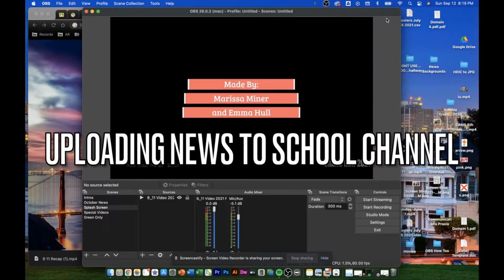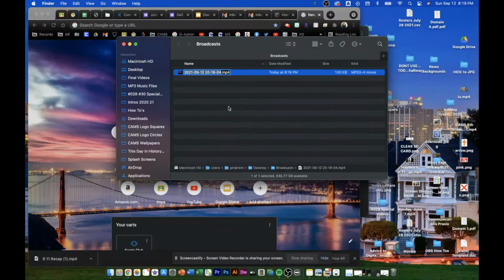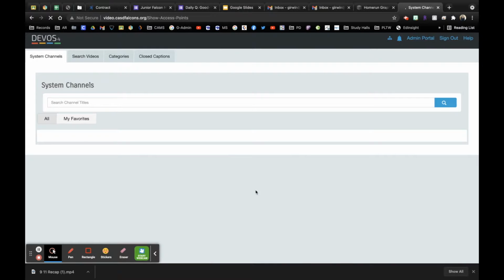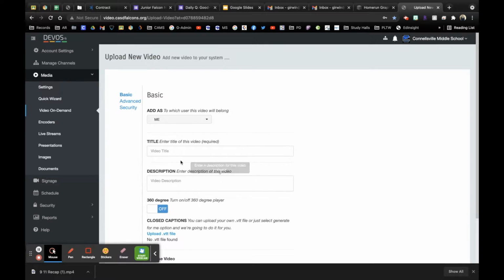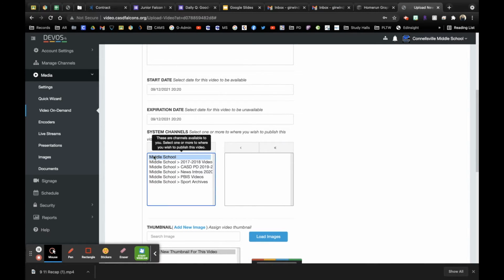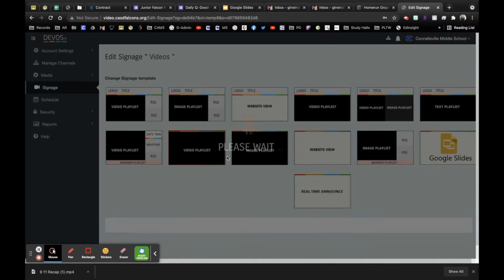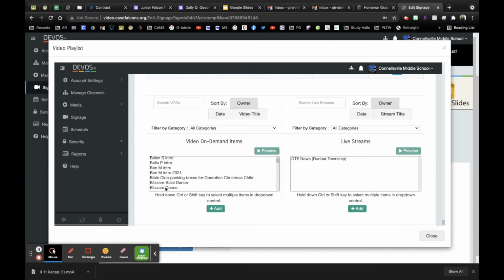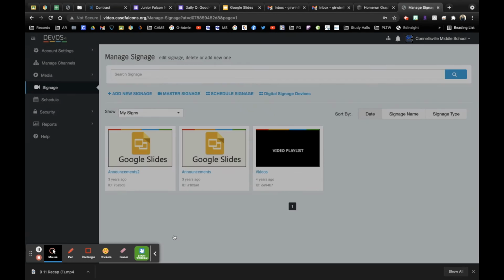uploading news to DEVOS 2021